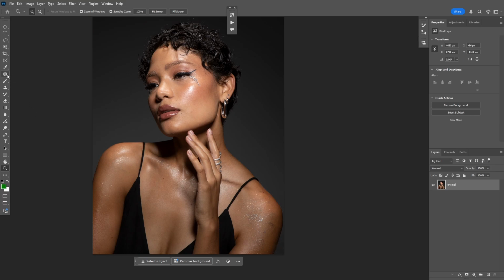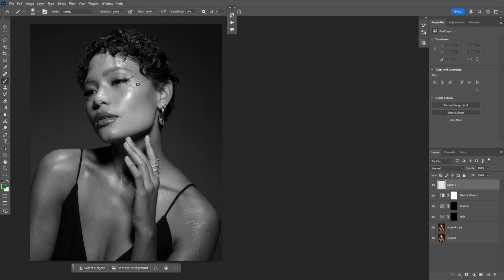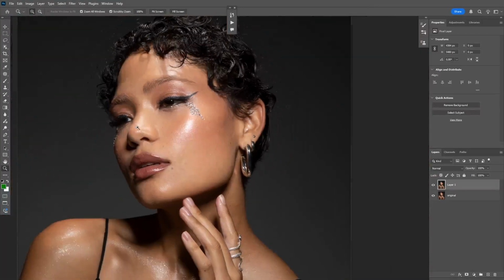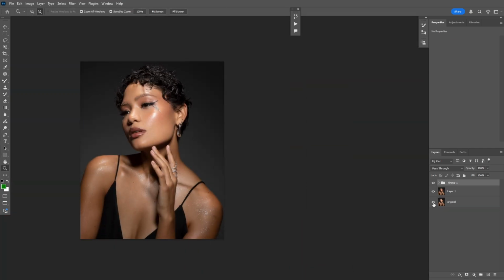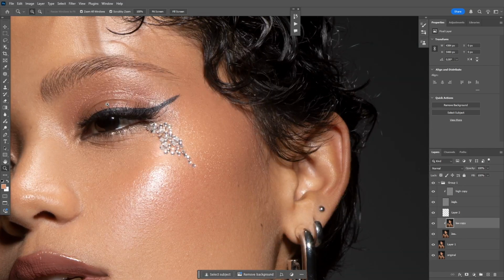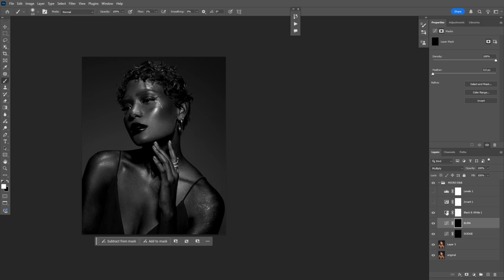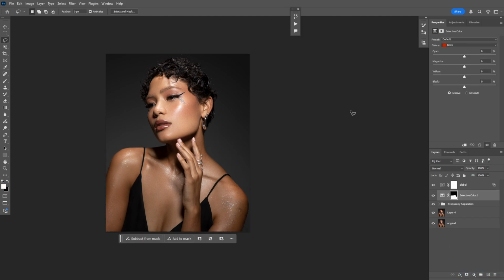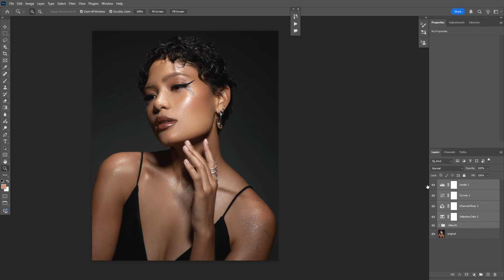Portrait RETOUCHING ON PHOTOSHOP | EP.1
This is my photoshop workflow, I hope you find it useful.